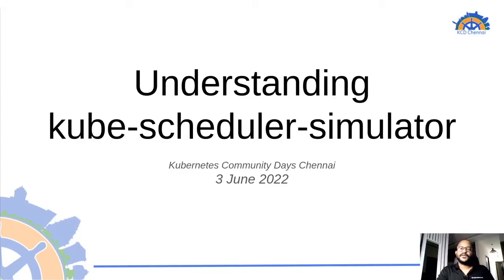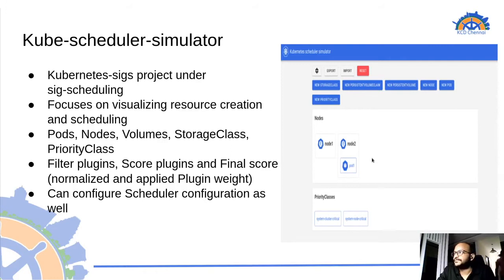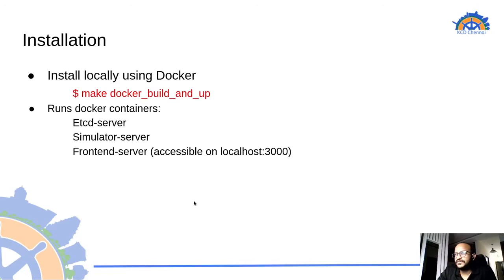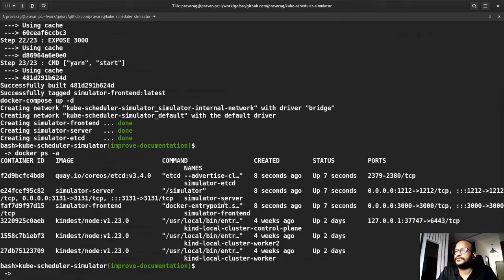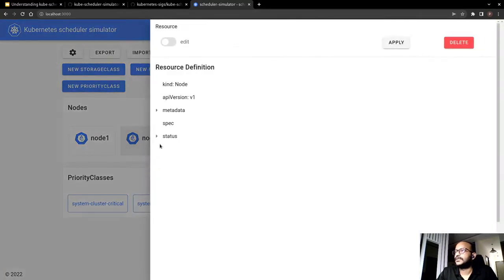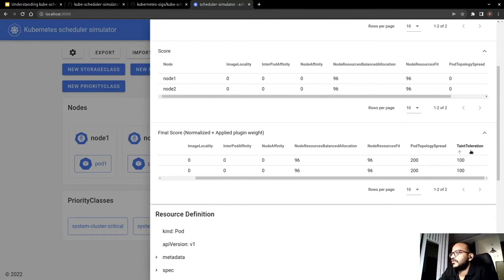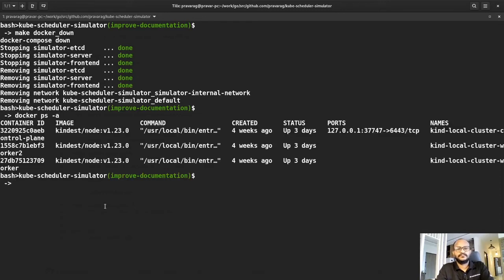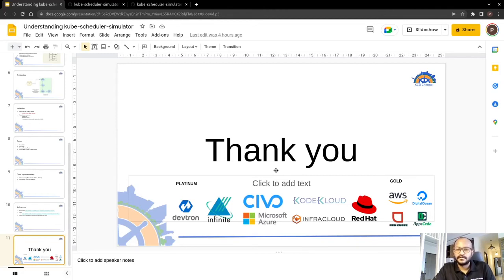Understanding Kube-Scheduler-Simulator by Pravar Agrawal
Kube-scheduler is the brains behind managing node assignment to pods in a K8s cluster. And inside a Kubernetes cluster there are lot of things happening in the form of various api-calls at a given instance of time which makes it hard to visualize how pods are actually assigned to nodes. But, what if I tell you that there's a way to visualize and actually experience how the pods are getting assigned to a node and other resources like Nodes, Persistent volumes, Storage Classes are getting created with the help of a simulator. Cool right? Kube-scheduler-simulator is a new project under kubernetes-sigs scheduling which is also a web based simulator. On the simulator, you can create/edit/delete resources like Pods, Nodes, Persistent Volumes, Storage Classes to simulate a K8s cluster. It works as a web application which can either be deployed with Docker or can be run locally on supported machine.